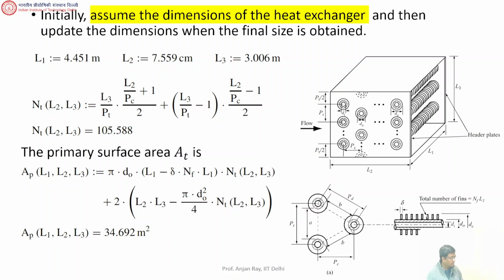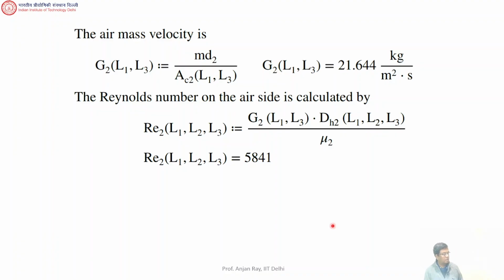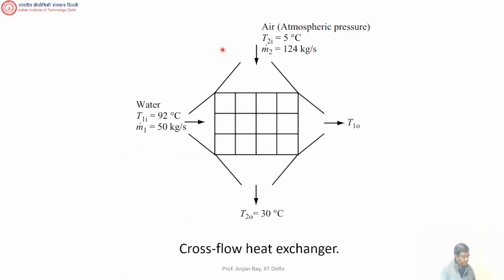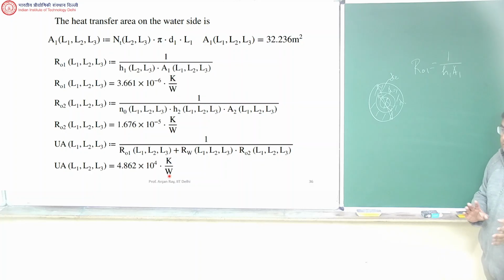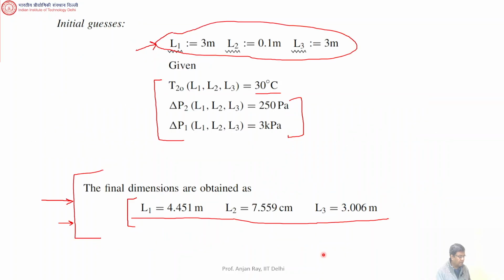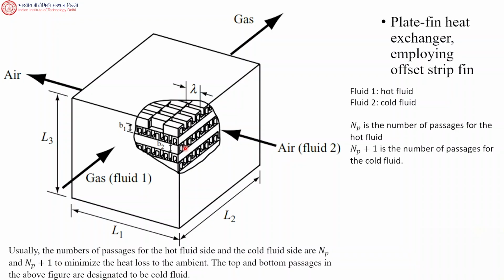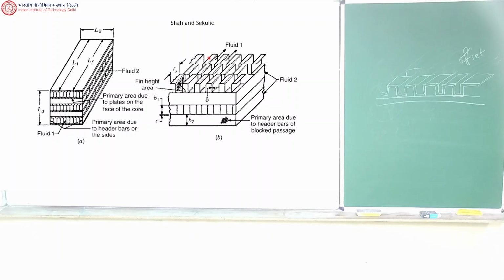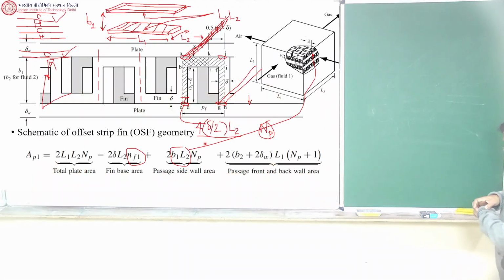Lecture 15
An example calculation for a finned tube heat exchanger
Introduction to Plate-fin heat exchangers.